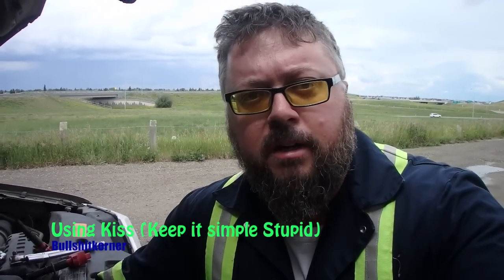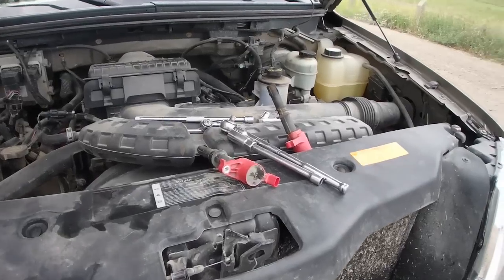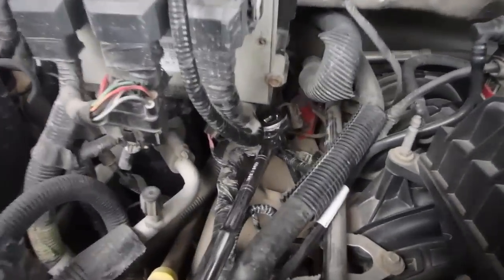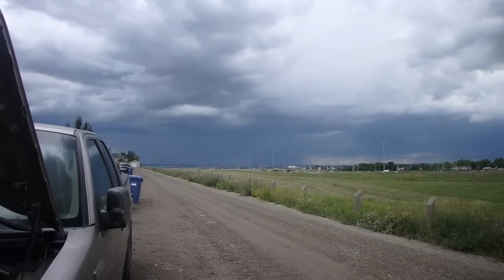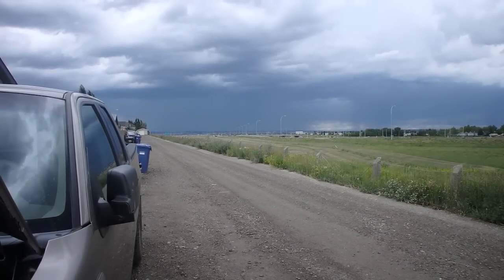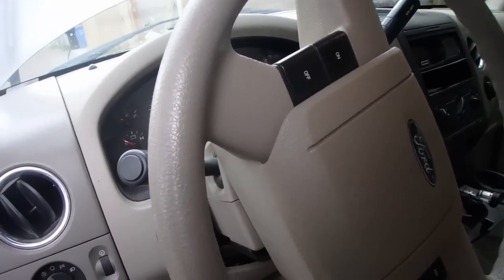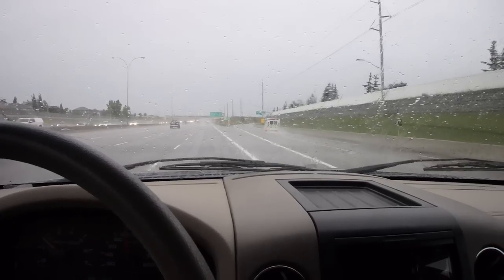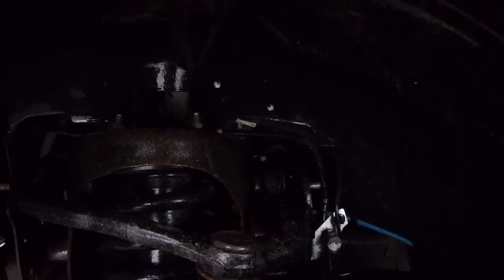Ford 5.4L 3V Ticking, Knocking Solved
The 5.4 3V ticking, knocking sound has been solved and it's easier than you think.

Turns out my issues isn't as bad as I had thought.  These engines are not suppose to have issues with loose plugs but apparently they must as a few people have had this issue.

#5.43Vknock #5.43Vissues #5.43Vrepair